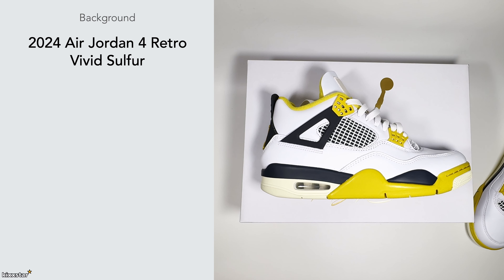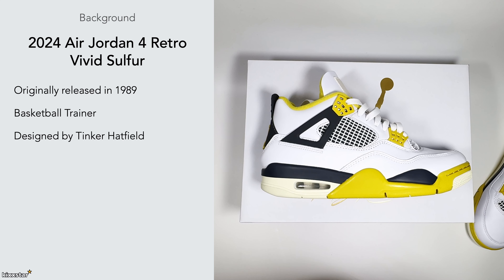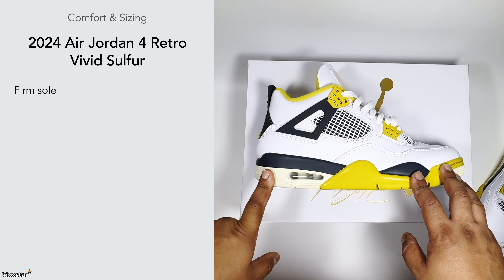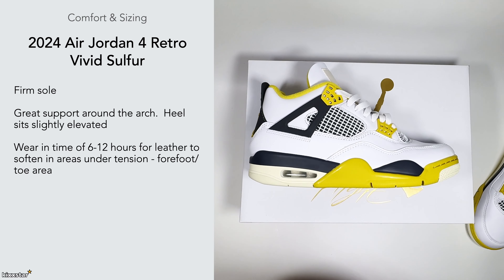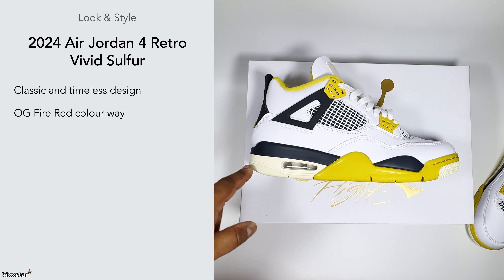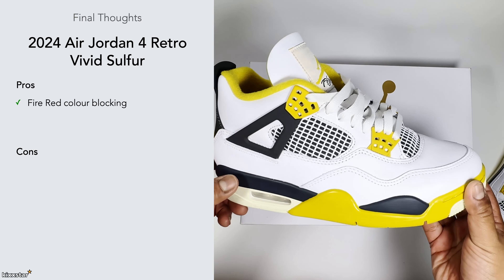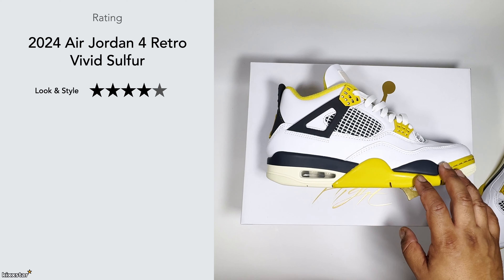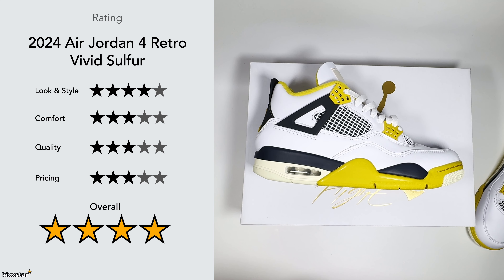2024 Air Jordan 4 Vivid Sulfur Review & On Feet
2024 Air Jordan 4 Vivid Sulfur Review & On Feet

Comfort and sizing
Look and style
Final thoughts and review score
On Feet

Nike, Air, Jordan, Jordan 4, White, Coconut Milk, Sail, Anthracite, Black, Vivid Sulfur, Neutral, Basketball, Review, Details, Tech specs, Trainers, Sneakers, On feet, On Foot